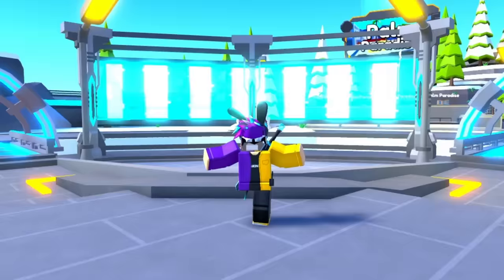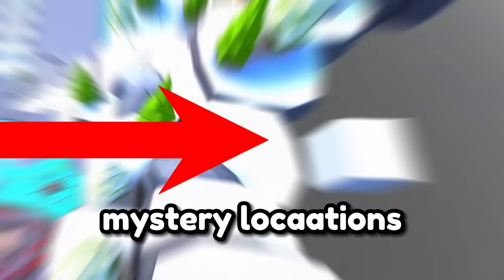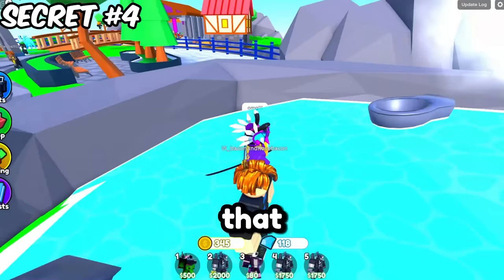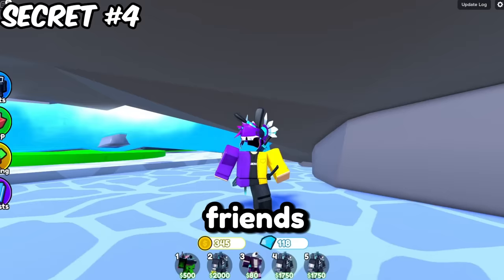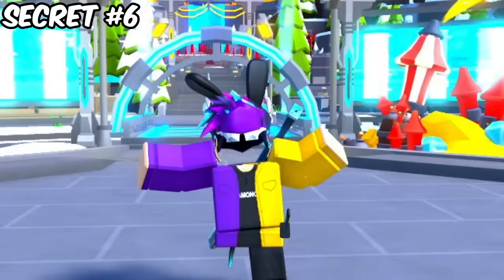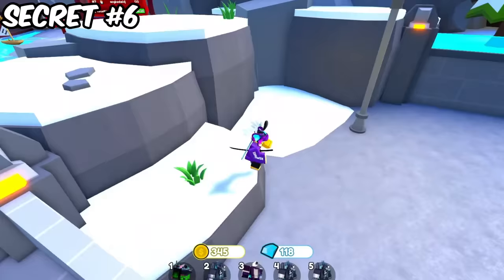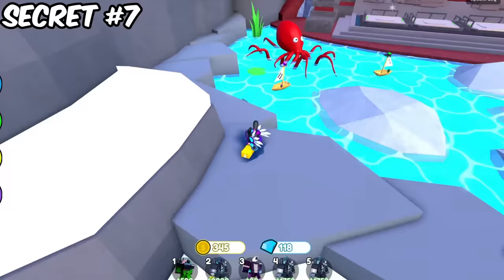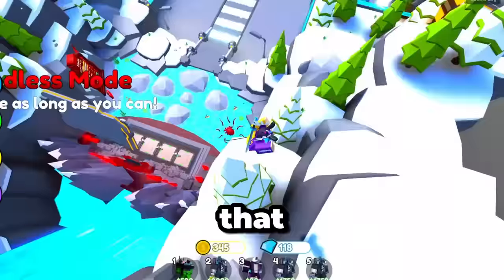All SECRETS & GLITCHES In Toilet Tower Defense! (Roblox)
In this video, i'm going to be showing ALL of the Useful Secrets and Glitches that you can use in Toilet Tower Defense.